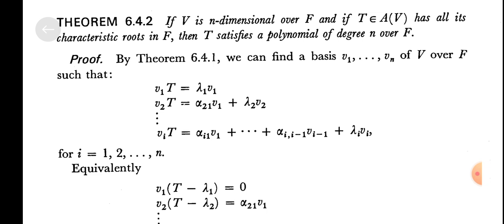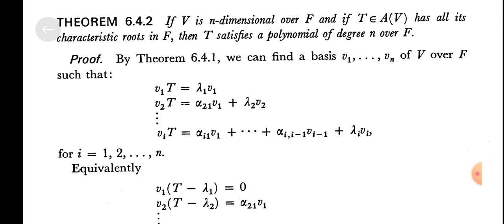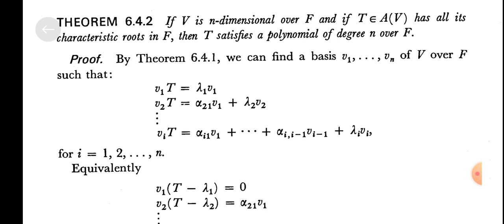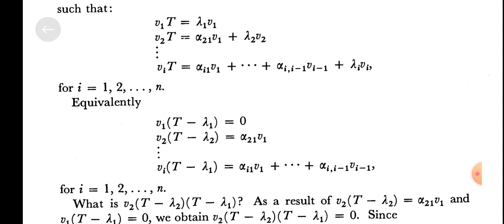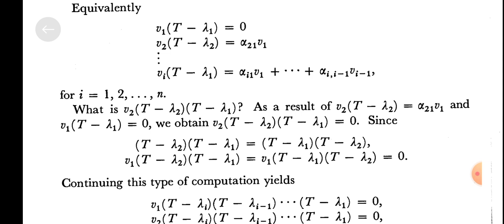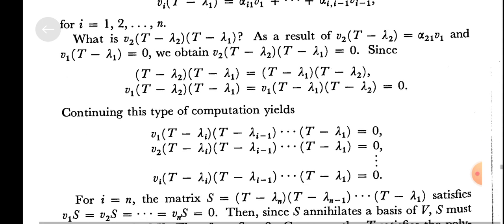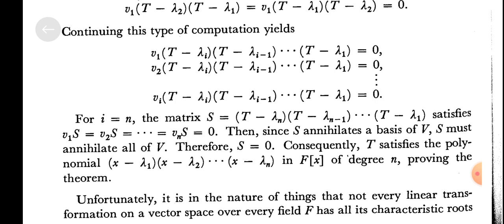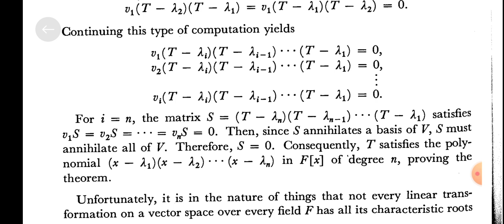SJCTNC-DR.J.AROCKIA ARULDOSS-PMT11-ALGEBRAIC STRUCTURE-UNIT 4-THEOREMS